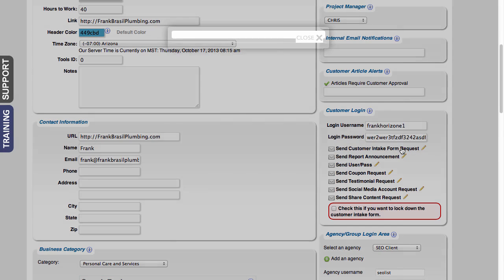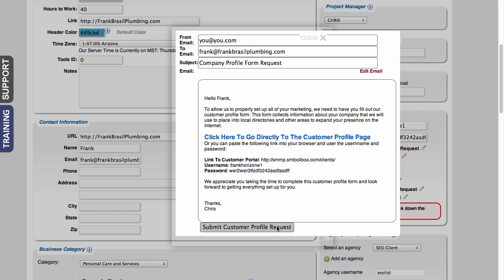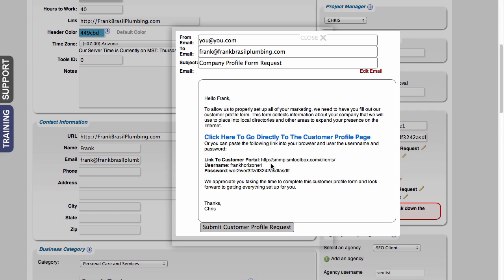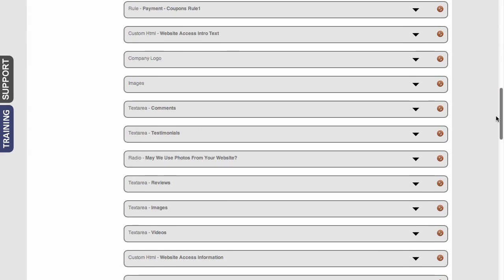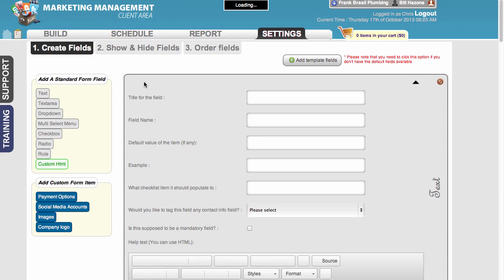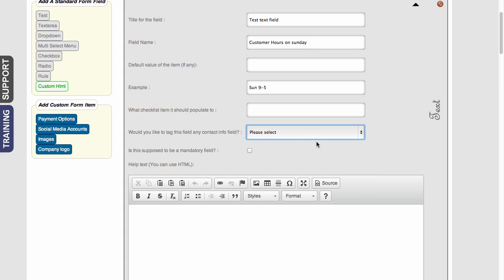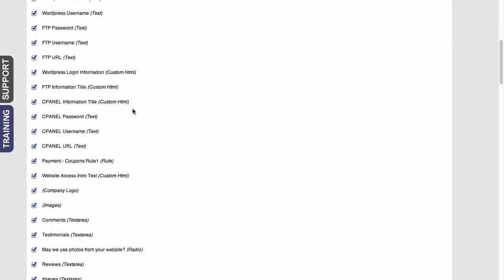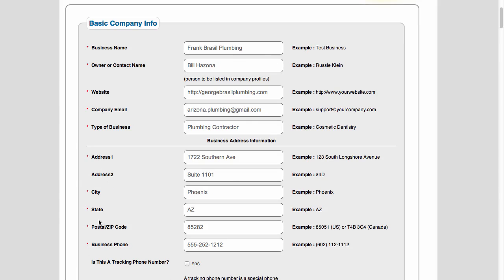5 Send Out Customer Intake Form Request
This is how we collect information from our customers in an automated way.  This goes into how to customize your intake form as well so you can ask for exactly what you need.